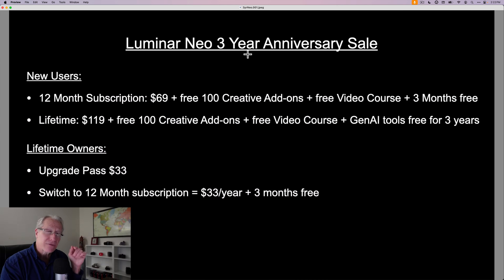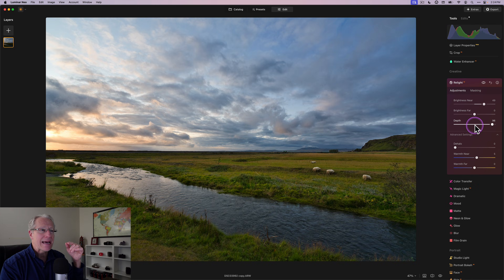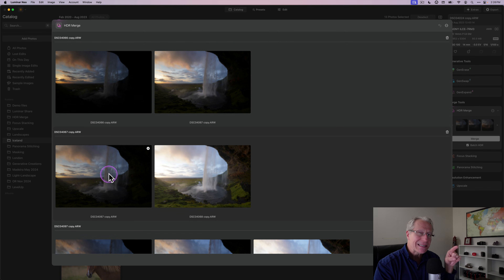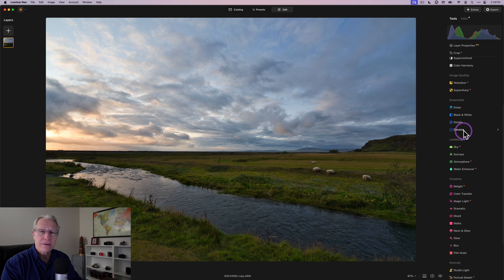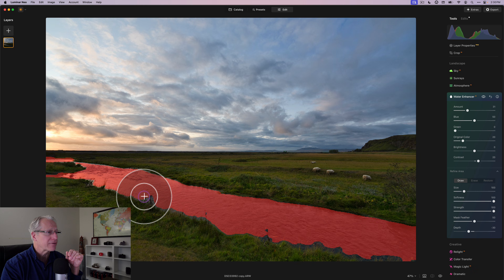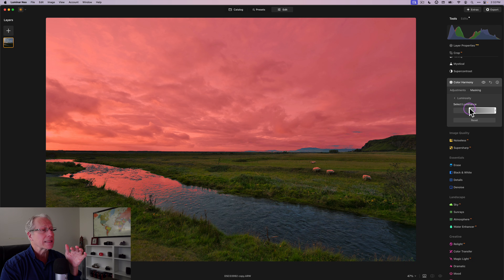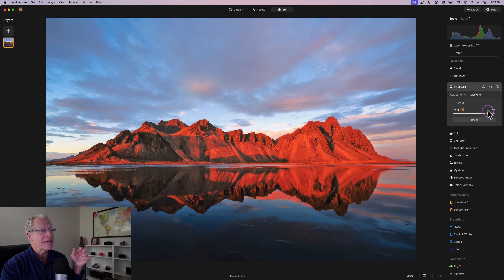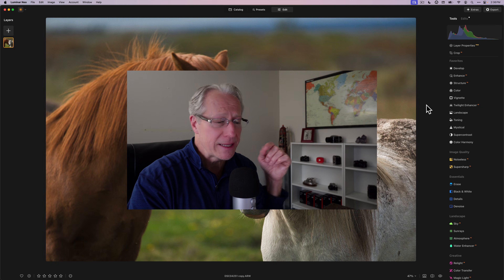Luminar Neo: 3 Years of Game-Changing Innovation